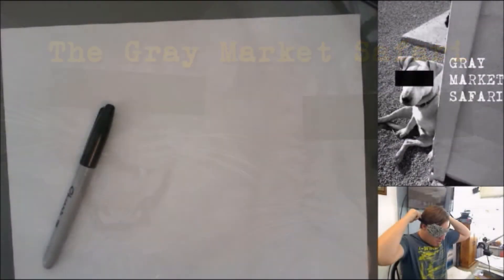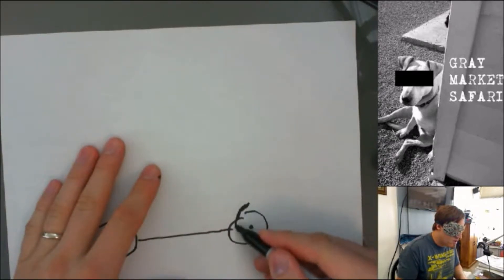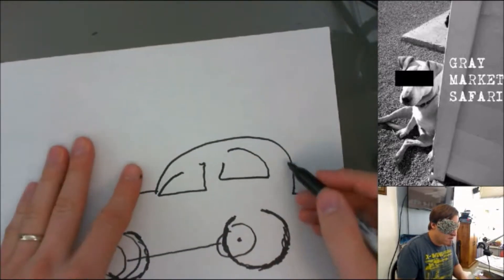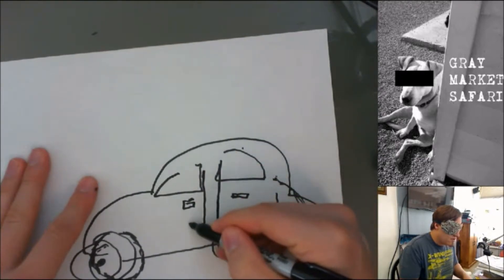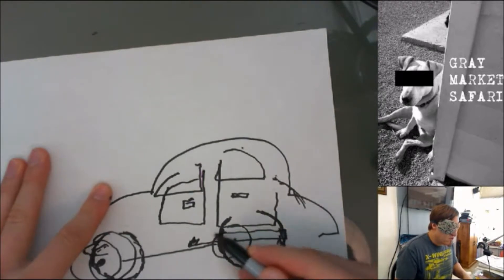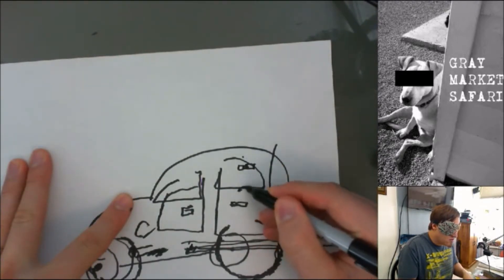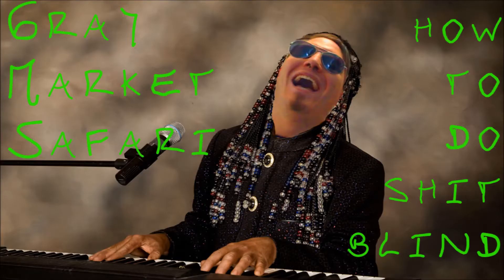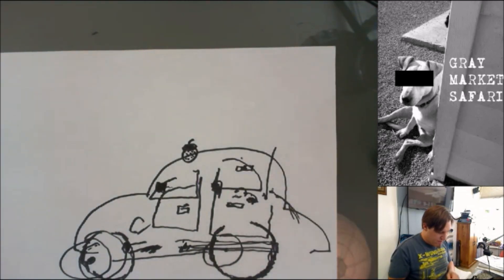How To Draw A Car (Blind) - The Gray Market Safari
If you can dream it, Chris can draw it with his eyes covered.

Intro music from Kenaima's hit song, "Revenge Fuck"